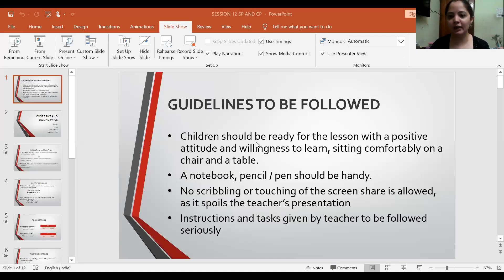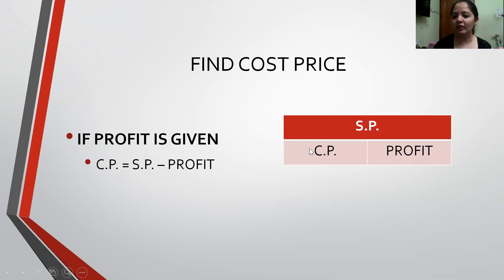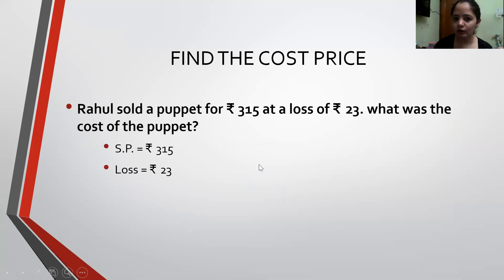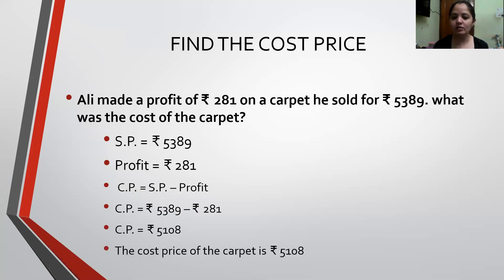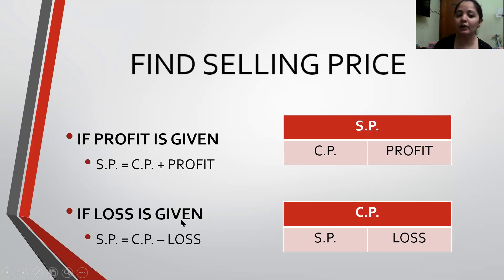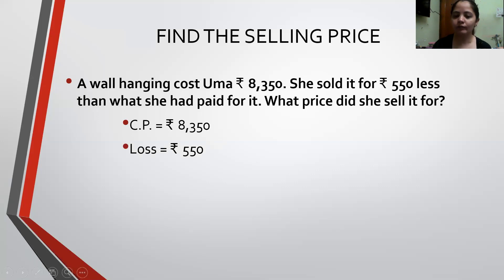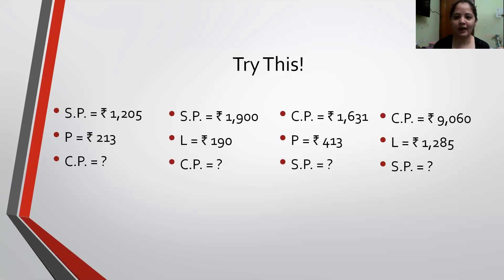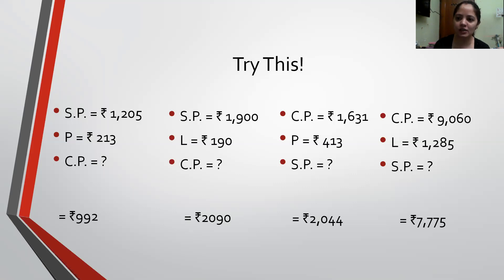CLASS V : MATH : SESSION 12 : TOPIC : S. P. AND C. P.